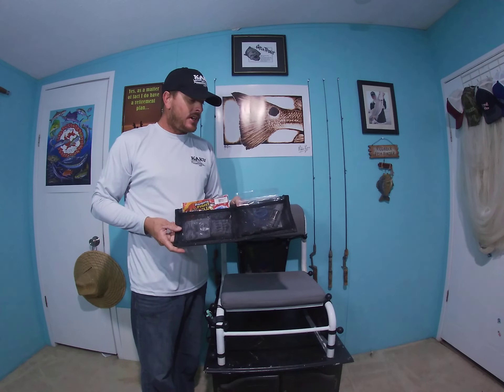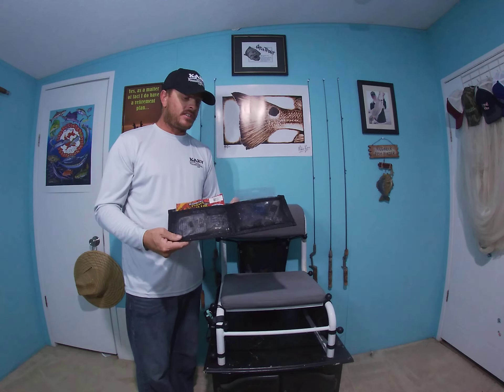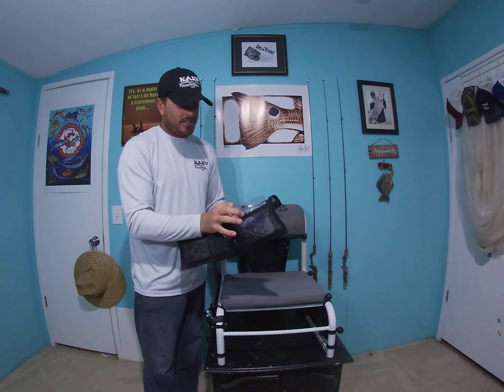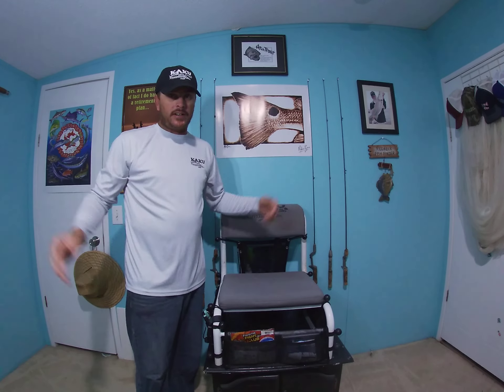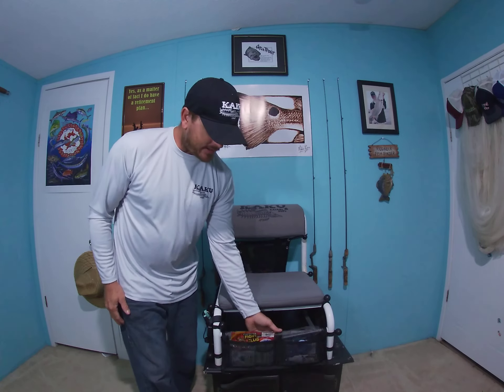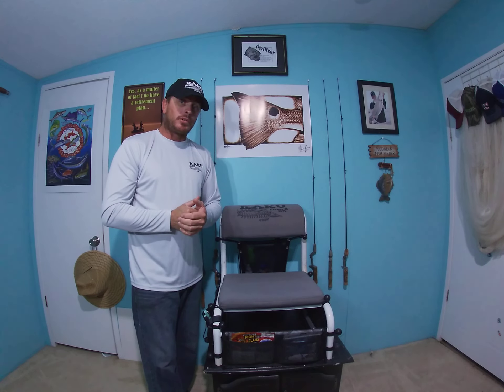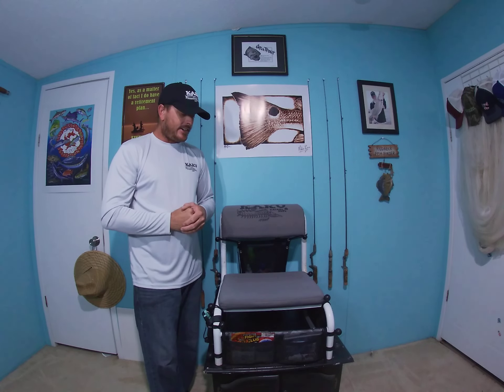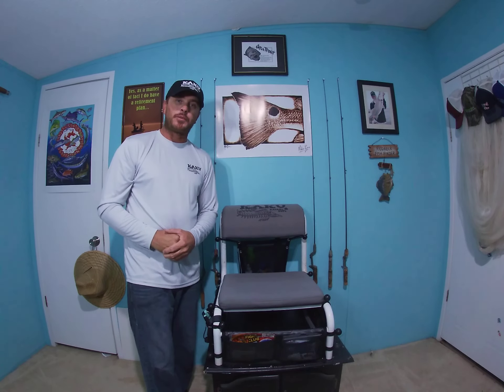Product Review: Ancient City Outdoors Front Tackle Pouch For Kaku Kayaks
Reviewing the Ancient City Outdoors Front Tackle Storage Pouch for the Kaku Kayak seats.